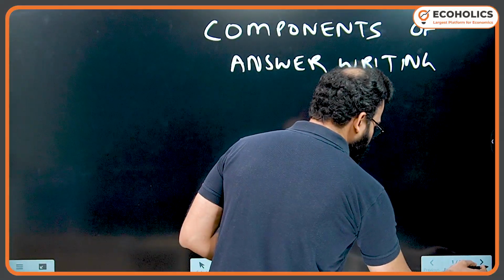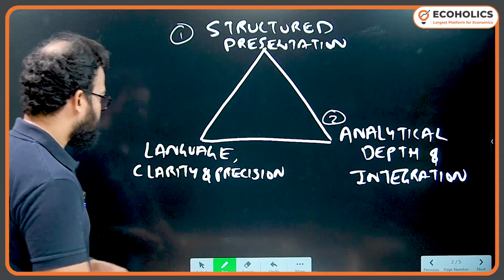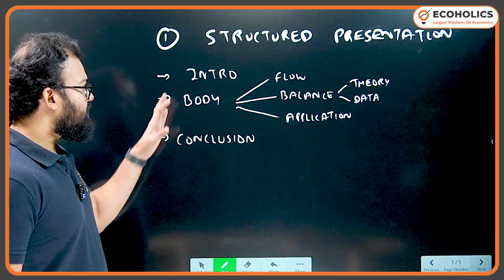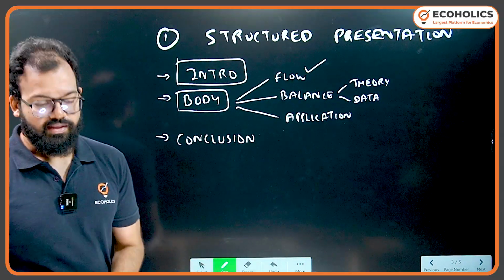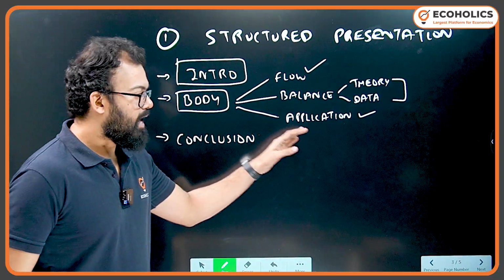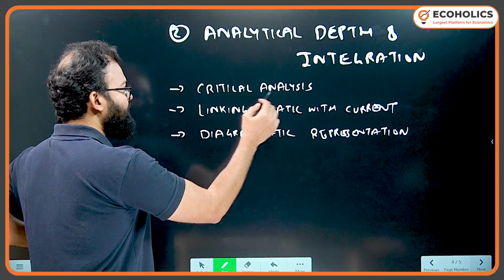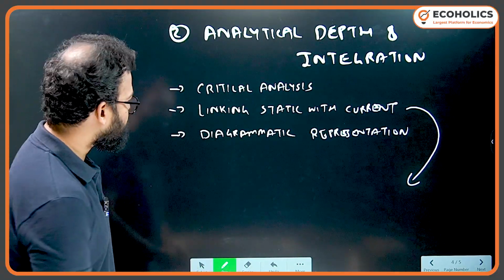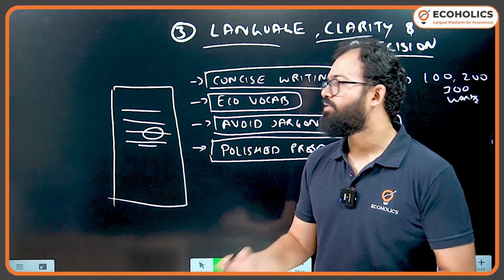Components of Answer Writing | Answer Writing For Indian Economic Service | Sanat Sir | Ecoholics